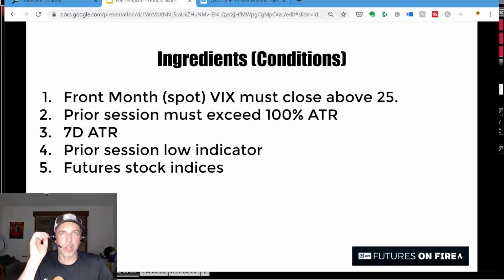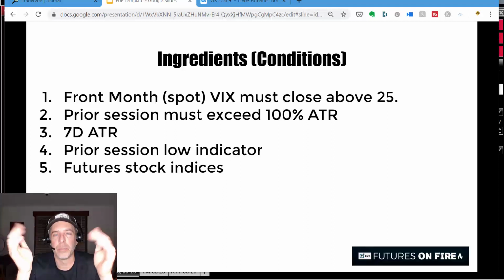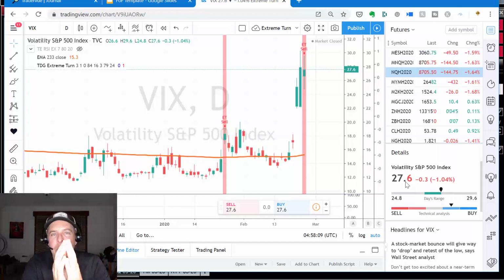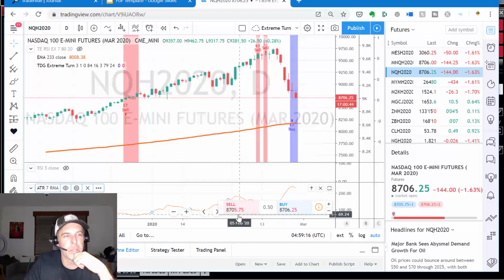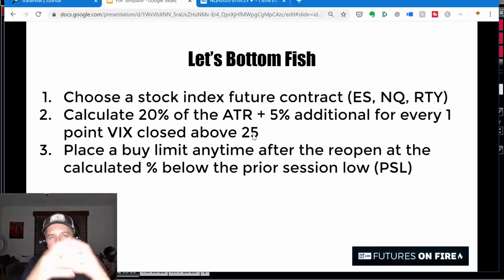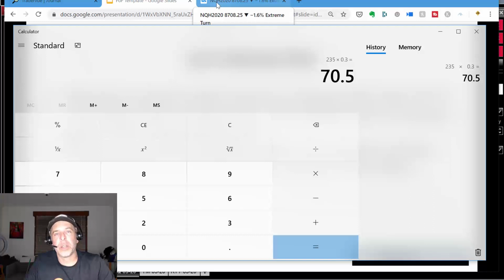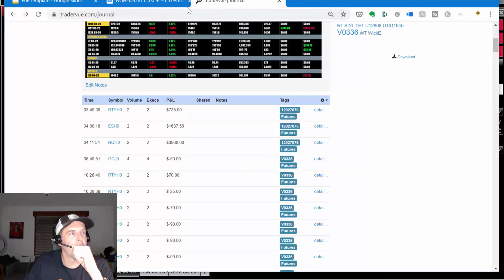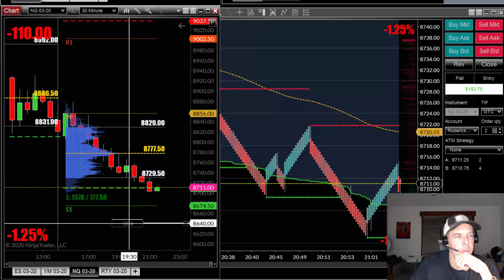Volatility Trading Strategy - The VIX 25 Bottom Fishing Strategy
Cue ominous music - markets are in turmoil! Chances are when you're watching this video the stock market is "back to normal." However, on the few days per year when things get wacky (measured in part by the VIX index over 25), here is a trading strategy for how to profit from stock market volatility using the 23-hour per day futures markets.

CHARTING PLATFORM SHOWN IN THIS VIDEO

FANTASTIC TOOLS AND OTHER SOFTWARE I USE